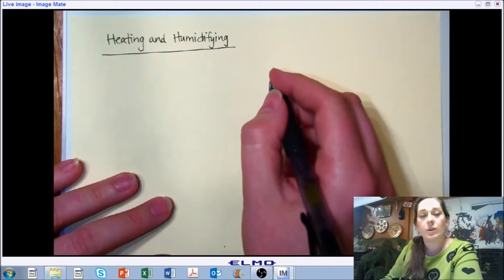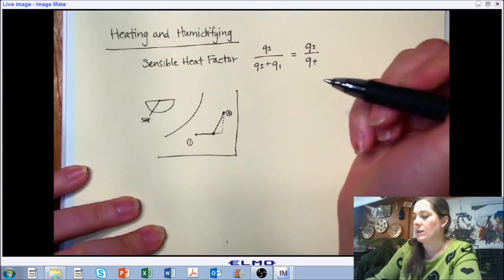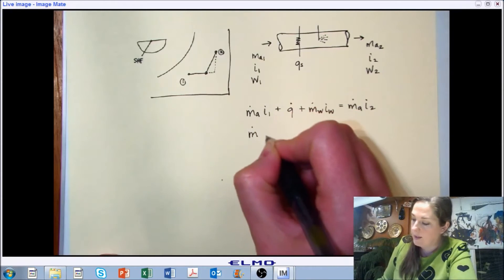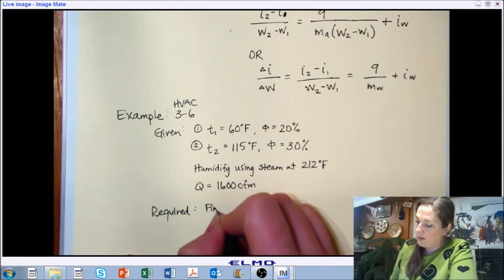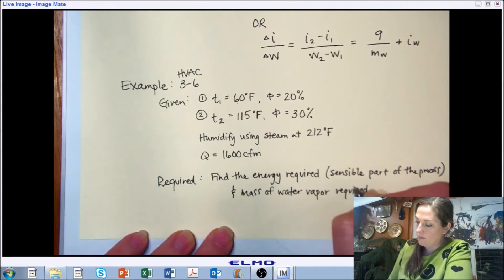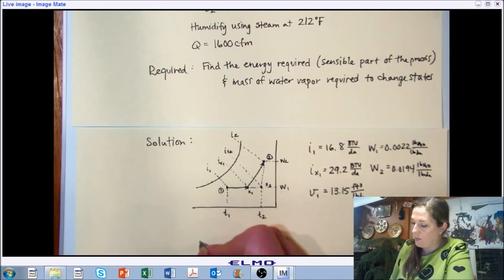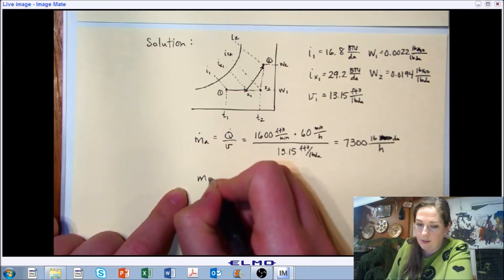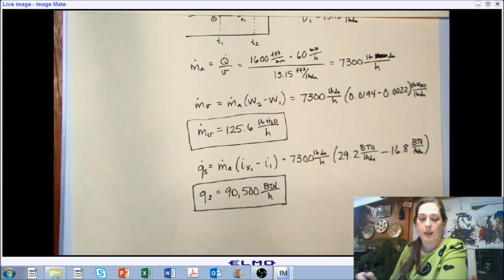LECTURE 3 (PART G): Psychrometric Processes - Heating with Humidification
Psychrometrics (Chapter 3)